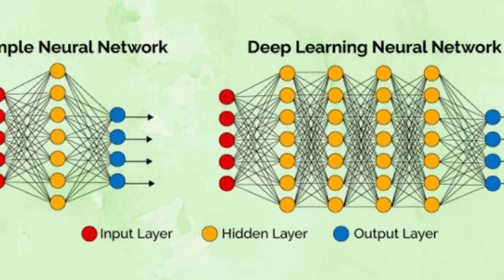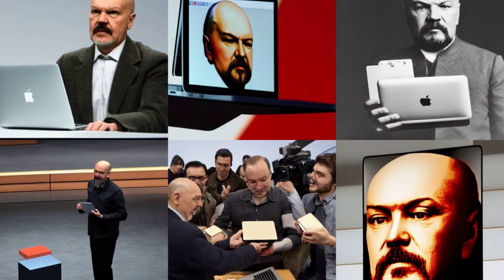Types of Machine Learning (ML)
Machine Learning (ML) is a subset of artificial intelligence (AI) that enables systems to learn from data, identify patterns, and make decisions with minimal human intervention. ML can be broadly categorized into several types based on how the learning process is structured:
1. Supervised Learning
Overview: In supervised learning, the algorithm is trained on a labeled dataset, which means that each training example is paired with an output label. The model learns to map inputs to the correct output based on these examples.
Applications: Image recognition, spam detection, fraud detection, and predictive analytics.
Examples: Linear regression, logistic regression, support vector machines (SVM), and neural networks.
2. Unsupervised Learning
Overview: Unsupervised learning algorithms work with unlabeled data. The model tries to identify patterns or structure in the input data, such as grouping similar items together.
Applications: Market segmentation, anomaly detection, clustering, and association rule learning.
Examples: K-means clustering, hierarchical clustering, and principal component analysis (PCA).
3. Semi-Supervised Learning
Overview: This approach lies between supervised and unsupervised learning. It uses a small amount of labeled data and a large amount of unlabeled data to improve learning accuracy.
Applications: Text classification, web content classification, and medical image analysis.
Examples: Self-training, co-training, and graph-based methods.